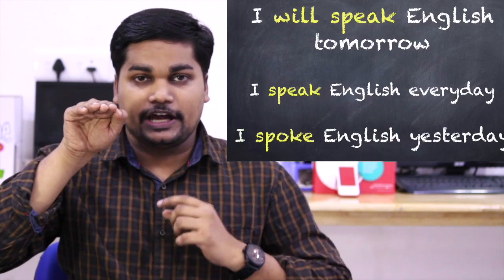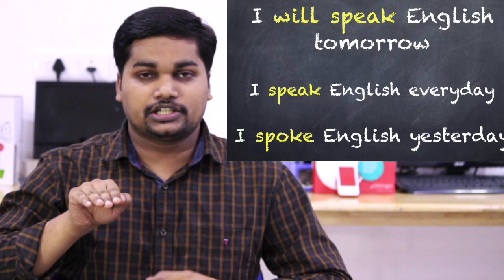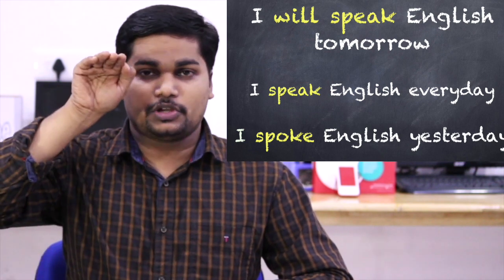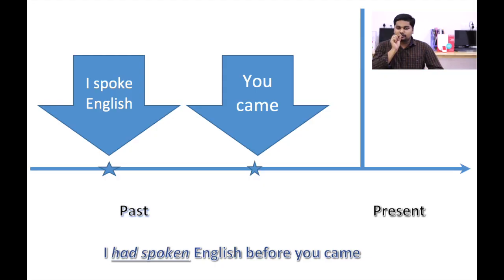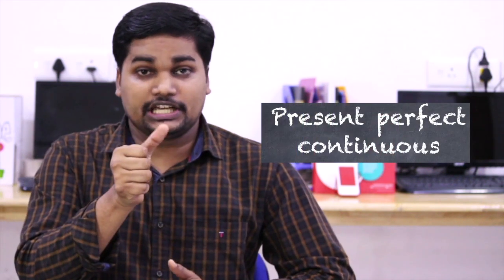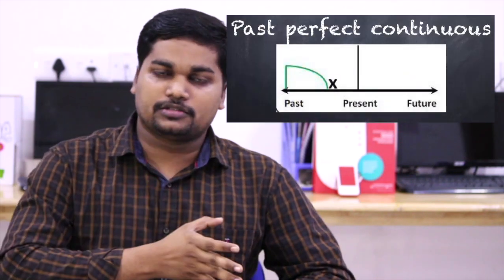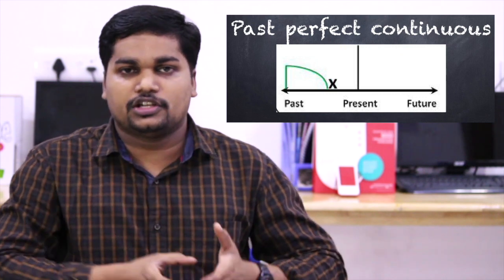Learn English Tenses With Fingers | Part 2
Learn English Tenses in 20 minutes or less.

My gear:

Camera ( with 55-250mm Kit Lens)
Tripod 1
Tripod 2
Mic Tripod Boom Stand
Edited in : iMovie ( Mac )